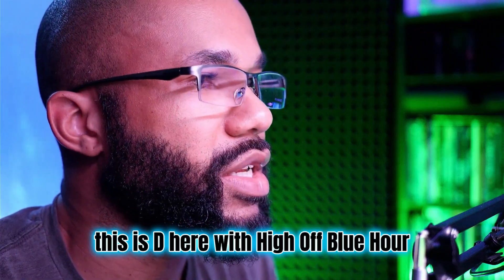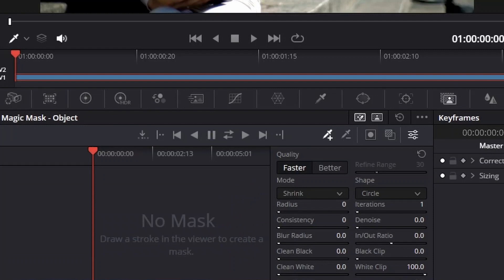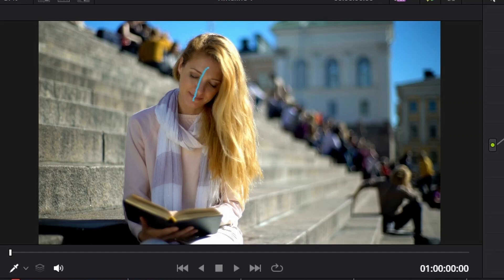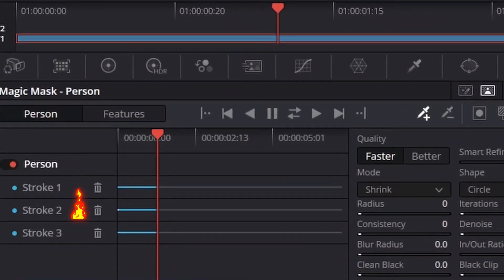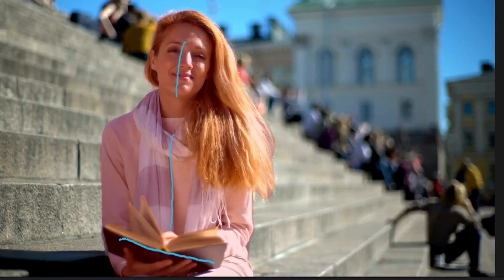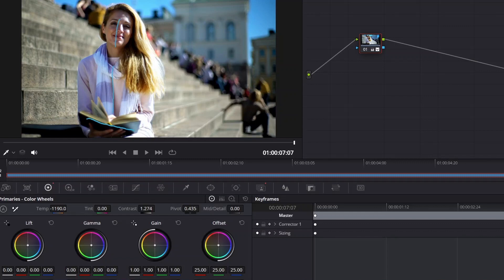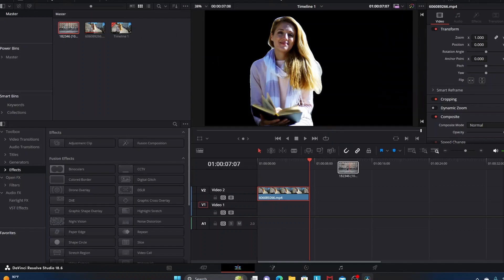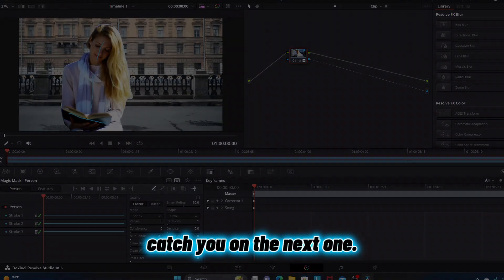How To Use Magic Mask in Davinci Resolve Studio for Beginners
In this video I go over the basics of getting started with Davinci Resolve Studio's Magic Mask feature.